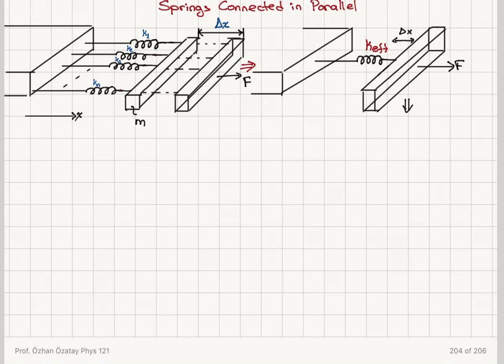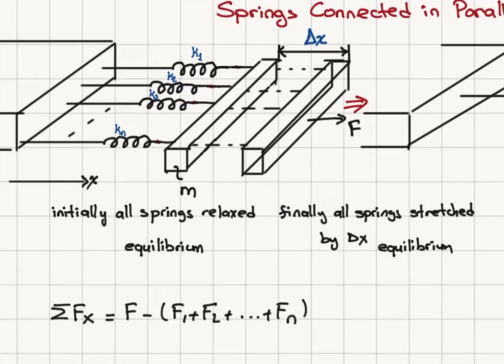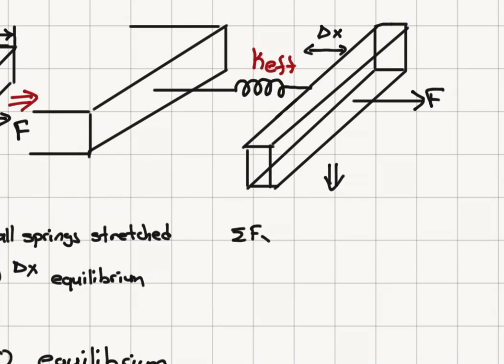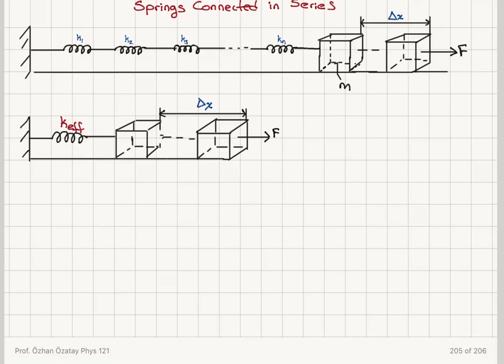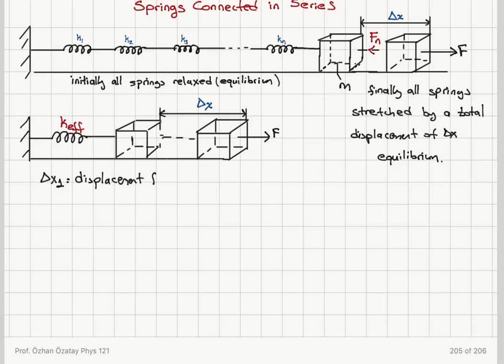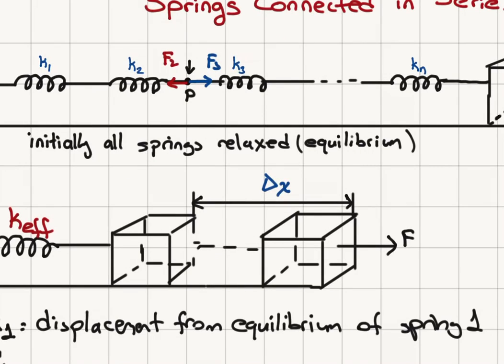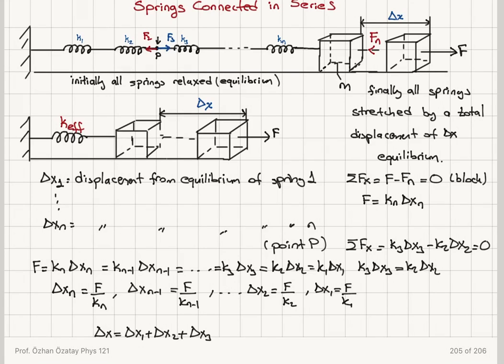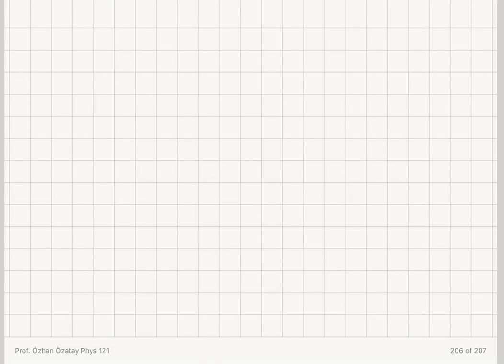Week 4-3 Springs Connected in Parallel and in Series